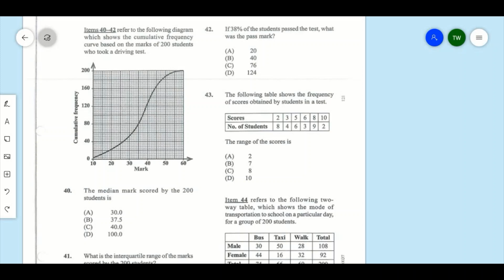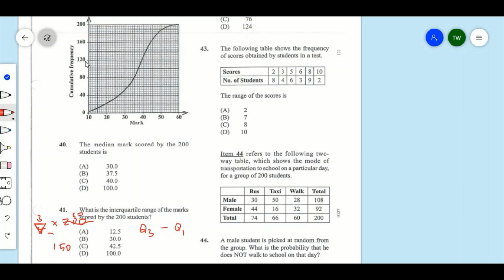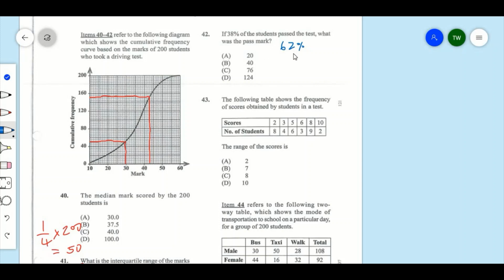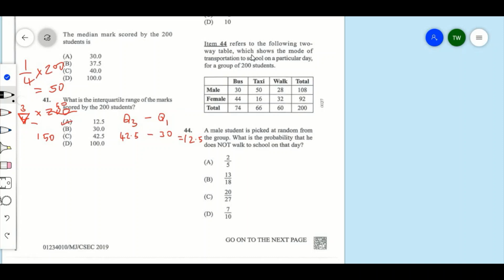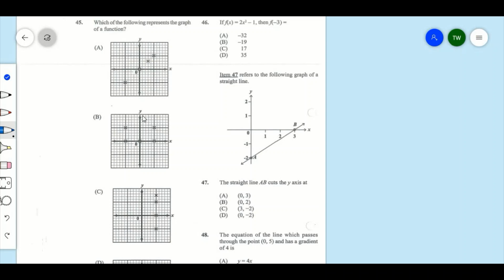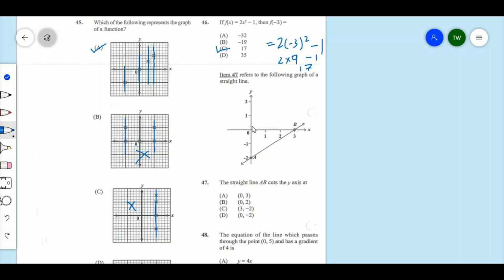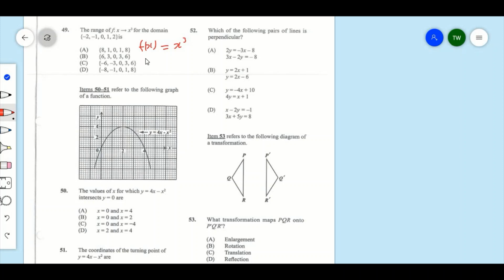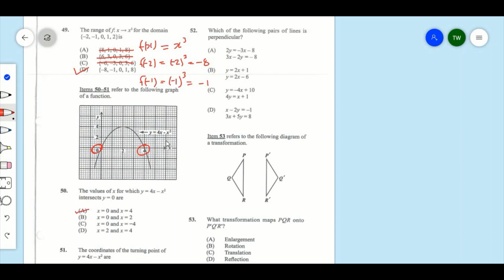CSEC Mathematics May/June 2019 Paper 1 Questions and Solutions 41 - 50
This video will help you to be better prepared for your upcoming CSEC mathematics examinations.